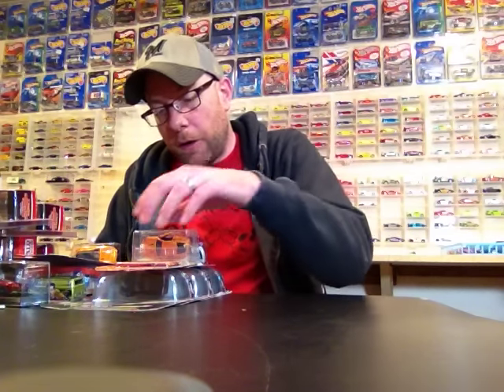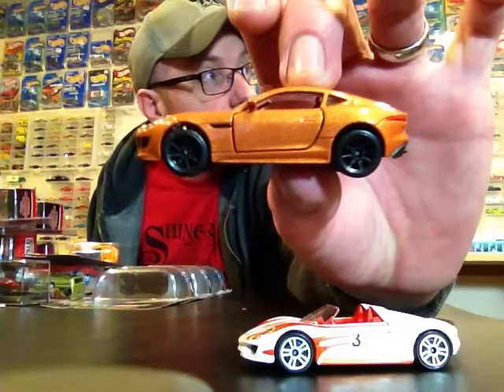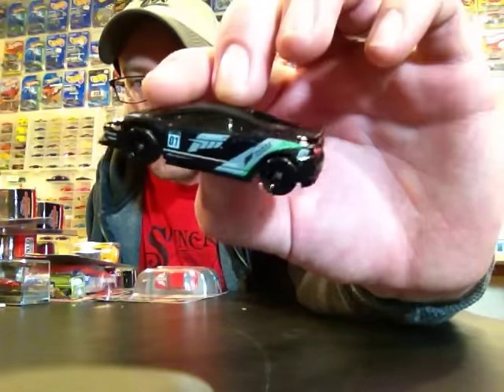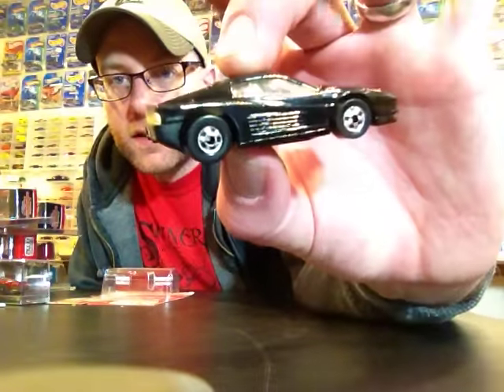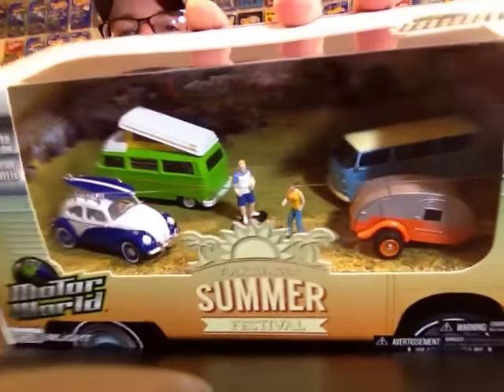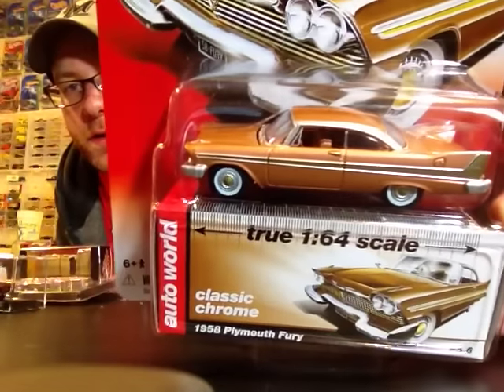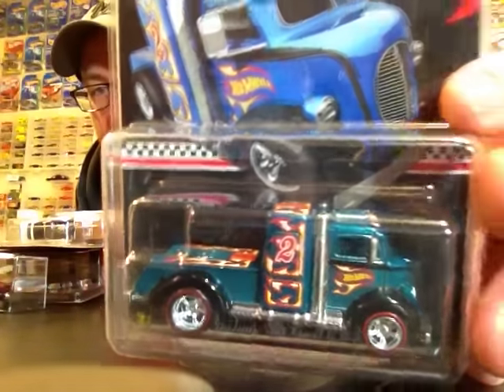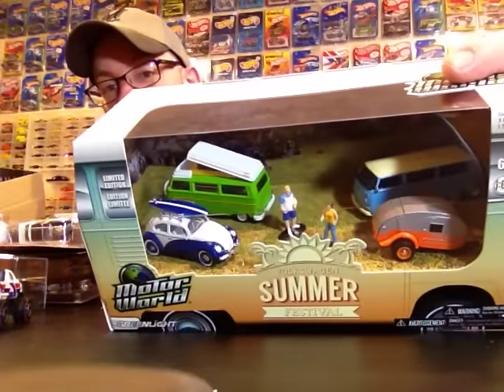Diecast Weekly Episode 22 - Green Machine Diorama, New Racing Champions, Ultra Reds, Majorette...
Had another pretty good week. My Kmart collectors day mail in car came from Mattel this week. I found some singles of the Hot Wheels Forza set that I could crack. I scored big at Toys R Us finding a Greenlight green machine diorama. Also got some Auto World Ultra Reds in trade and found some new Matchbox.